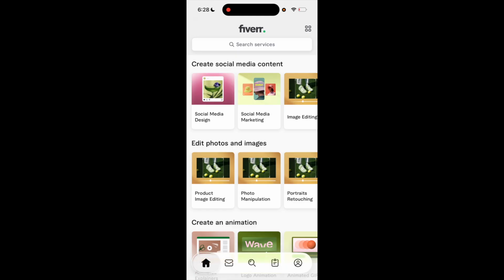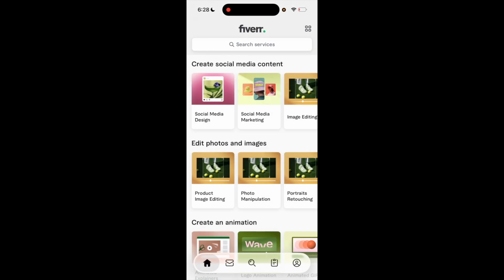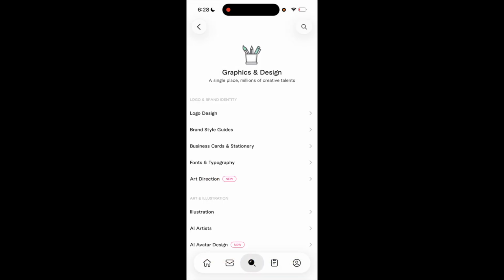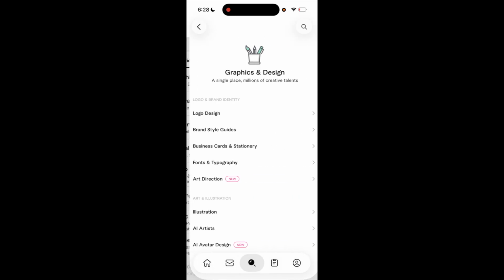How To Find A Graphic Designer On Fiverr (Mobile) | Step By Step Guide - Fiverr Tutorial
Learn how to find a graphic designer on Fiverr using the mobile app with this easy step-by-step Fiverr tutorial. If you need a logo, social media graphics, business cards, website assets, packaging design, illustrations, or other creative services, Fiverr makes it easy to browse and hire graphic designers from around the world directly from your phone.

In this Fiverr mobile tutorial, you'll learn exactly how to open the Fiverr app, use the search feature, browse the Graphic Design category, and apply filters to narrow down your results. You'll also learn how to compare designers based on their portfolio, reviews, pricing, delivery times, and experience so you can find the right freelancer for your project.

Fiverr offers graphic designers specializing in a wide variety of services, including logo design, brand identity development, social media content creation, print materials, presentation design, image editing, and custom illustrations. Reviewing a designer's portfolio and client feedback can help you evaluate the quality of their work before placing an order.

In this step-by-step guide, you'll learn how to search for graphic designers, evaluate Fiverr profiles, compare gig packages, contact freelancers before ordering, and choose a designer that fits your budget and project requirements. We'll also cover a few tips for writing a clear project brief so designers understand exactly what you're looking for.

If you're searching for how to find a graphic designer on Fiverr mobile, how to hire a graphic designer on Fiverr, how to browse graphic design services on the Fiverr app, or how to choose the best Fiverr designer for your project, this tutorial has everything you need.